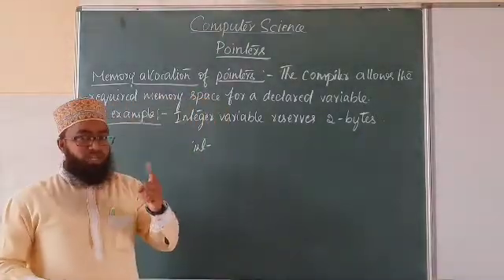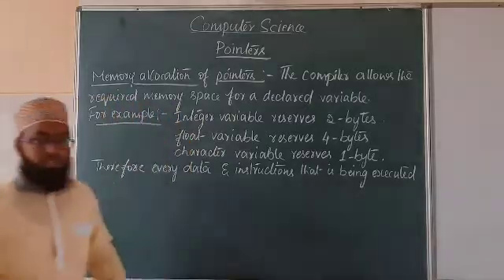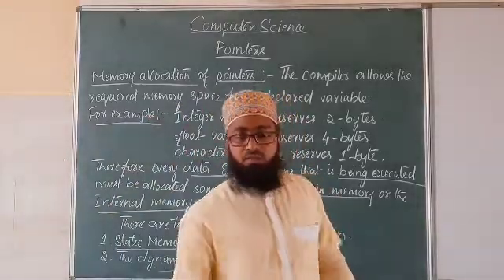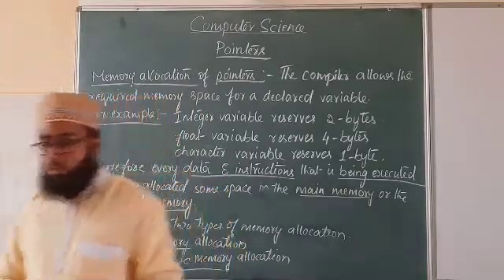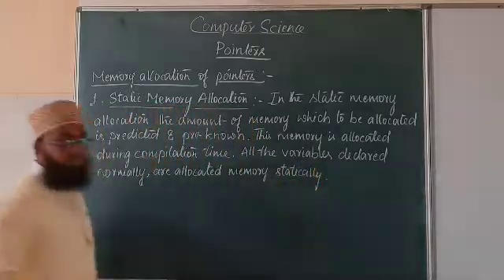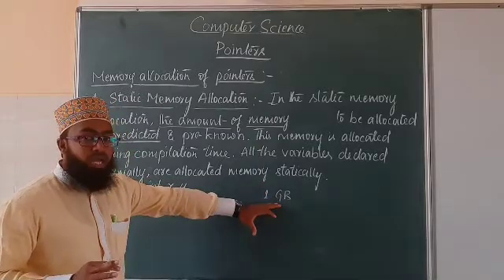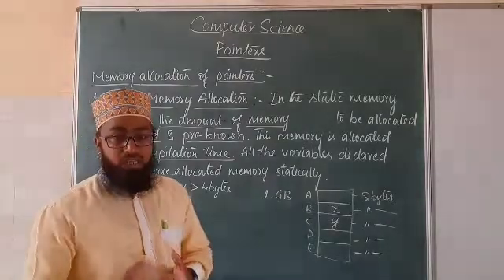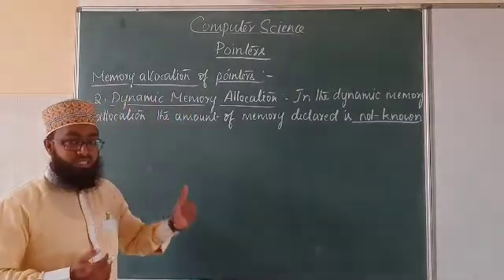II PUC Computer Science Class 74